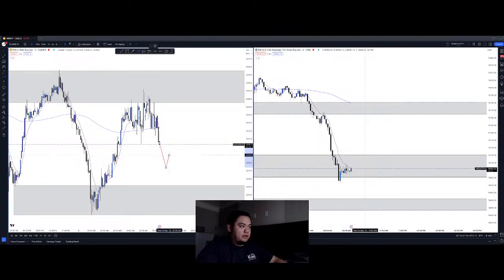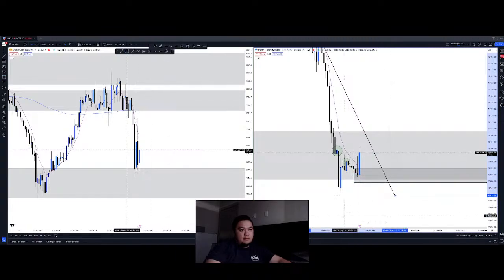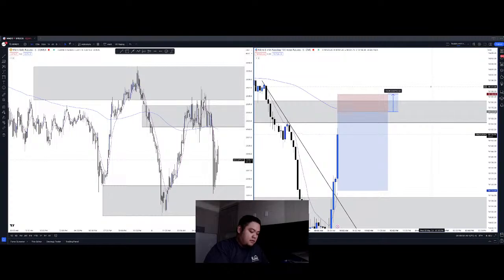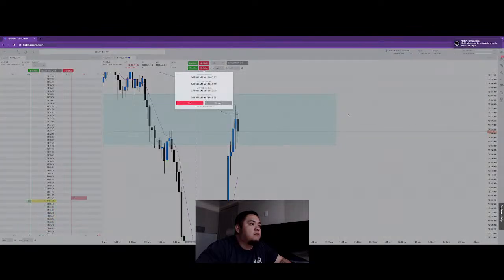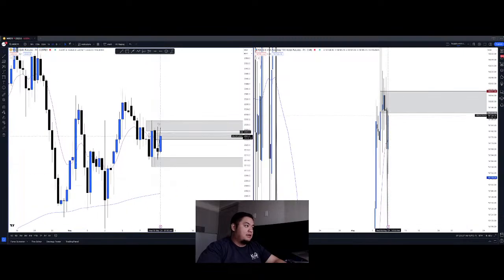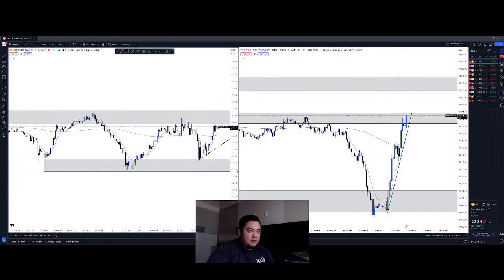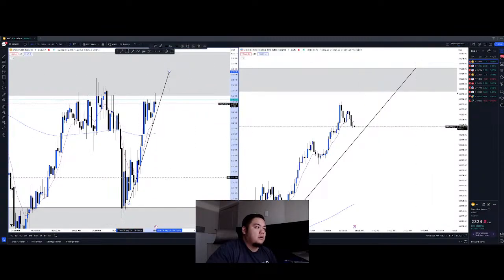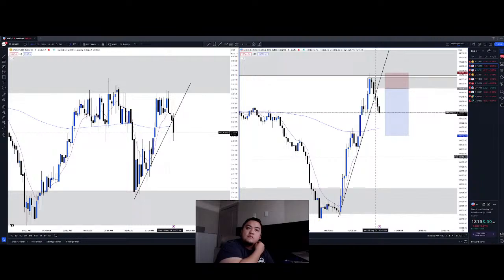Shackmt Live Stream